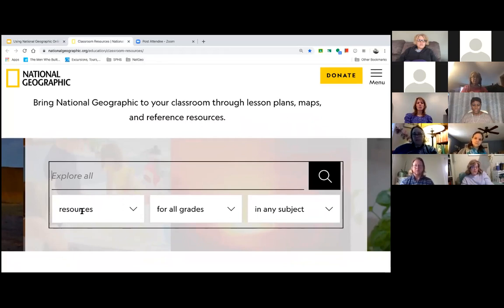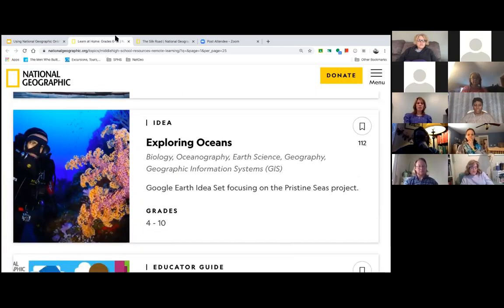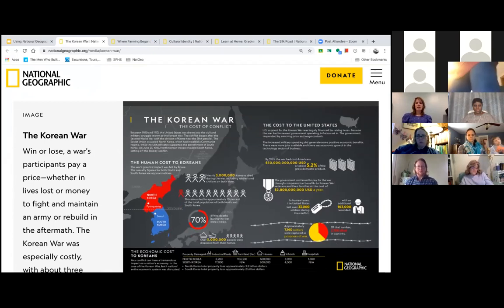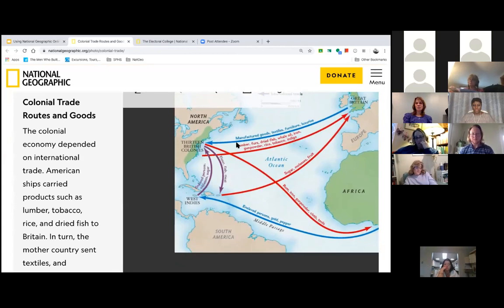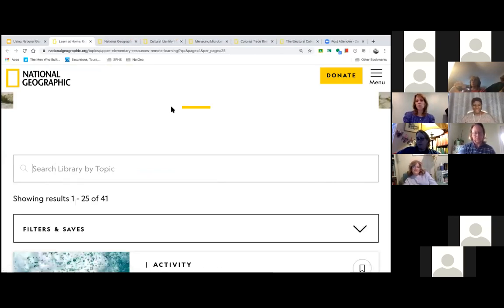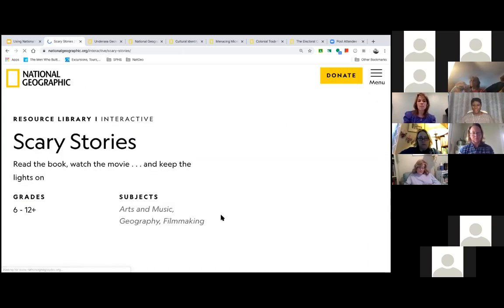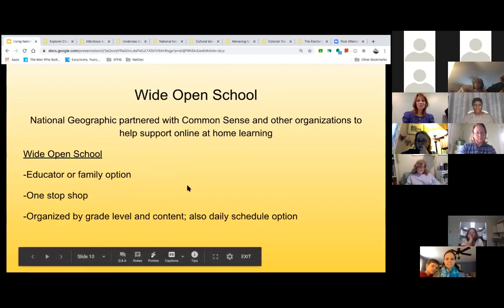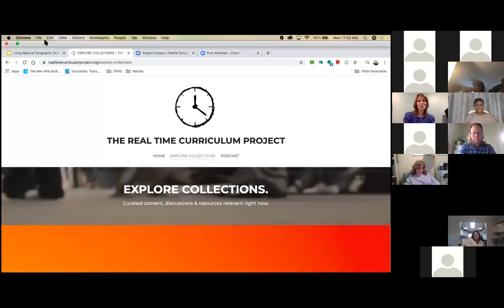Using Nat Geo Online Resources For Teaching (Led by Sarah Bailey South Portland HS).mp4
Using Nat Geo Online Resources For Teaching (Led by Sarah Bailey South Portland HS).mp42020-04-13T17:09:02.518Z